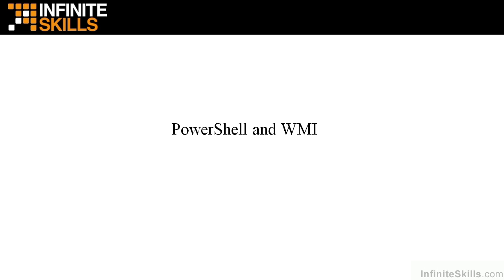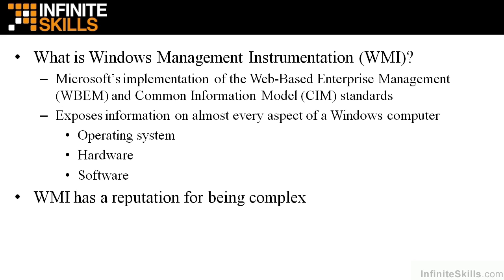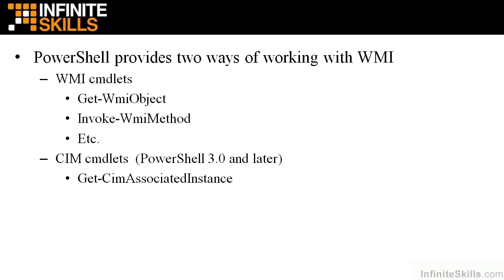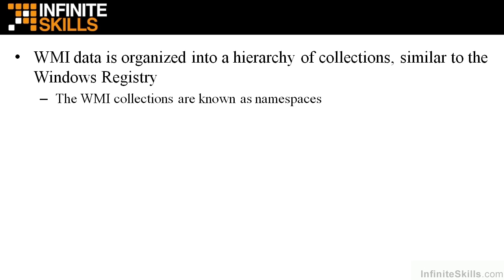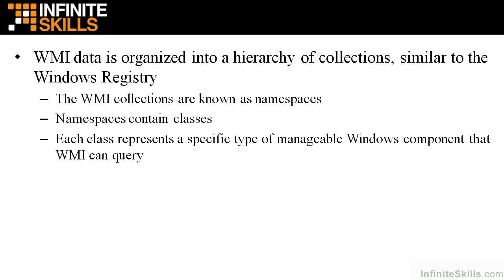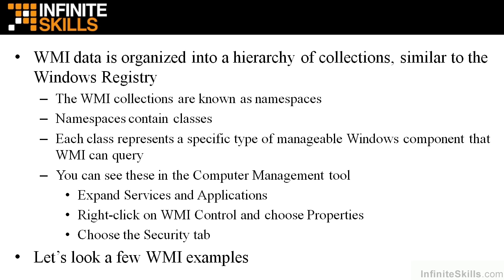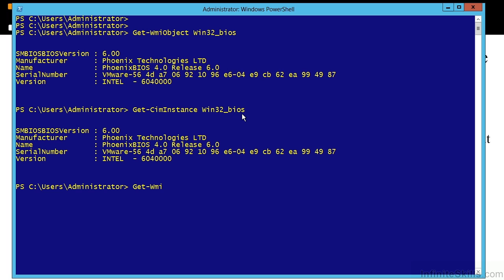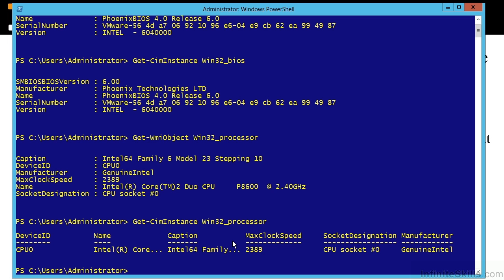0802 PowerShell And WMI